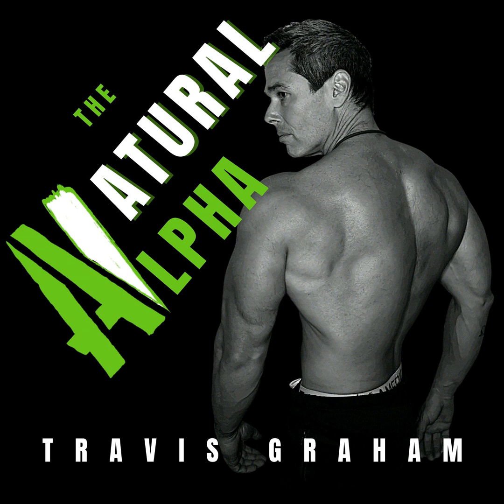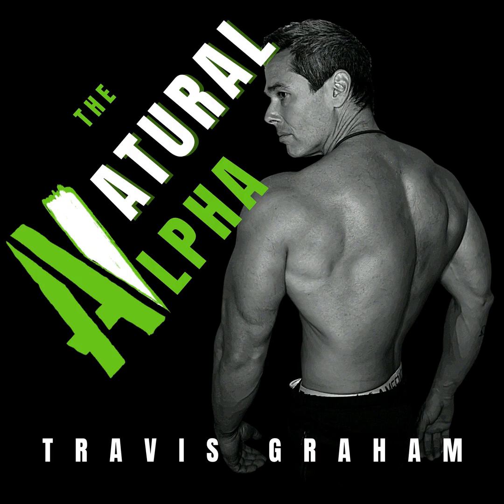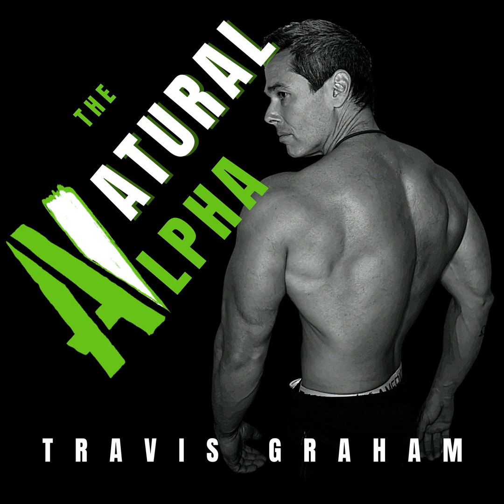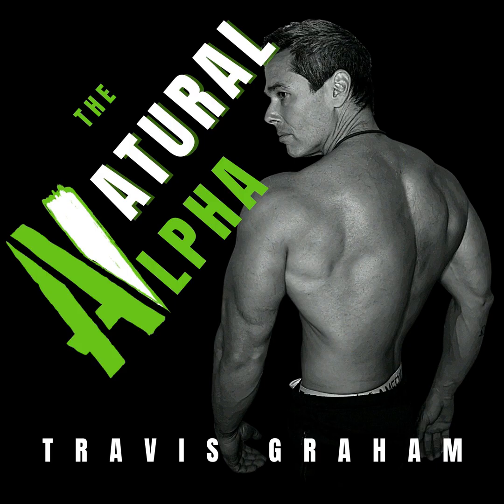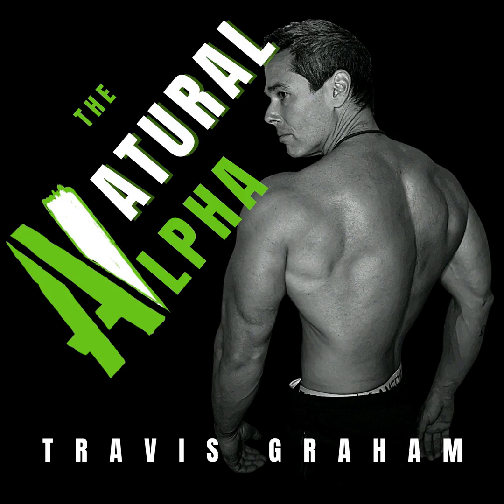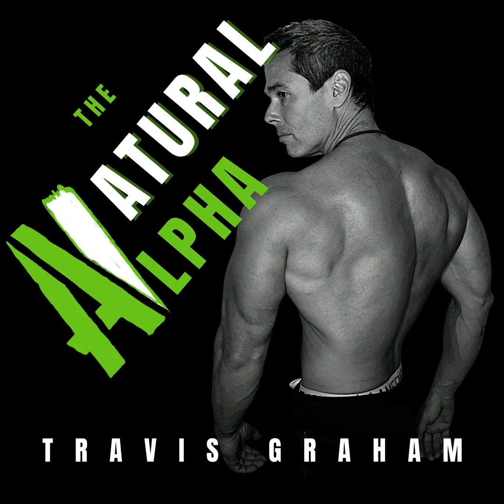L-Carnitine vs. Acetyl L-Carnitine. What's The Difference?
L-Carnitine is great for fat loss. But why would someone need Acetyl L-Carnitine? What is the difference between these two supplements, and which one is better for fat loss and strength?